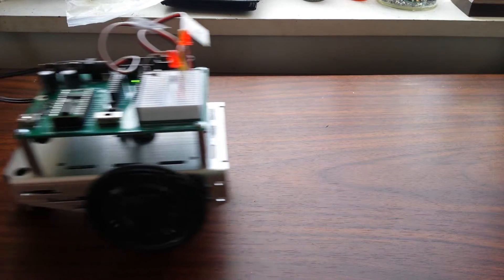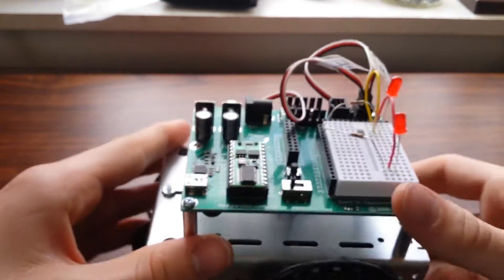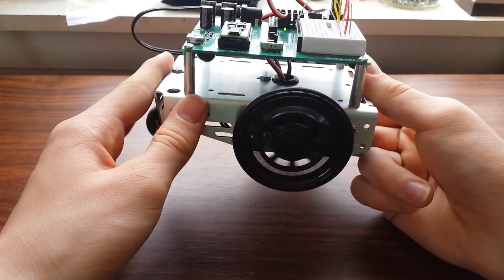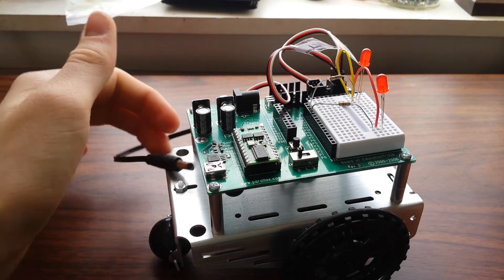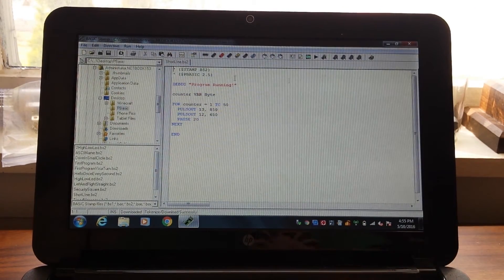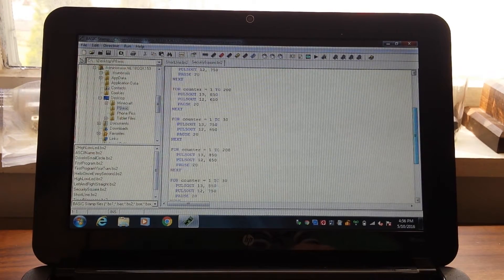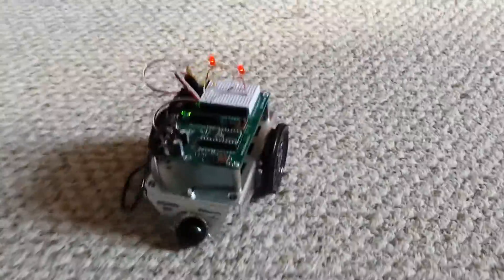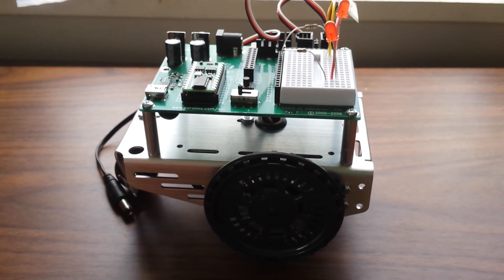Parallax Boe-Bot Robot USB Kit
Hey guys! TechEthic here! Today I am showcasing a cool programmable robot! It's the Parallax Boe-Bot Robot. I have the USB version, so that way I can program my robot easily through a USB port on any windows computer. Does this look like a fun project for you?

I am currently looking for a new recording device. I have a list of phones below of which i am considering to buy one of them. Which one would be the best for me?

Nexus 6p 128GB $650 (Records 4k)
Samsung Galaxy S6 32GB $600 (Records 4k)
Blackberry Priv 32GB $650 (Record 4k)
Lg G5 32GB $650 (Records 4k)
Samsung Galaxy S7 or S7 Edge 64GB $650 or $750 (Records 4k)
Samsung Galaxy Note 5 32GB $730 (Records 4k)

I do like the Nexus 6p for its design and great camera quality, and love, that I can get it in the 128GB model. I've added the prices so you guys can easily see what's cheaper and more expensive. As we can see in the list, the Nexus 6p, for only $650, we get an awesome camera, and 128GB of space. The extra space is great for storing long footage, or making a ton of videos a d mashing them together. Just let me I now what device you think is best for me in the comments below.

Share with everyone you know!

Check me out using

Looking for a partnership? Join The Prestige Network, powered by Freedom!